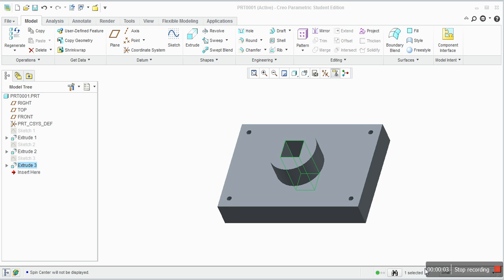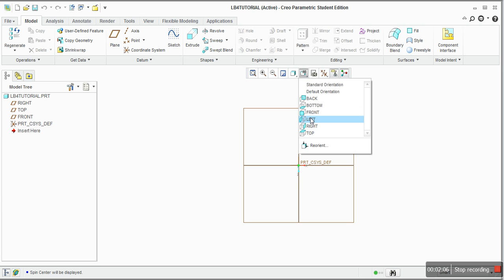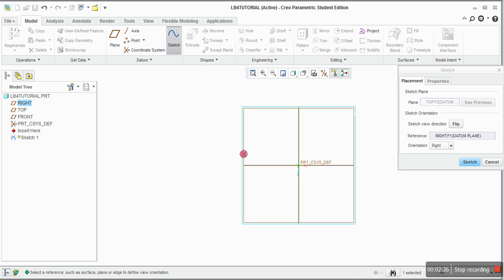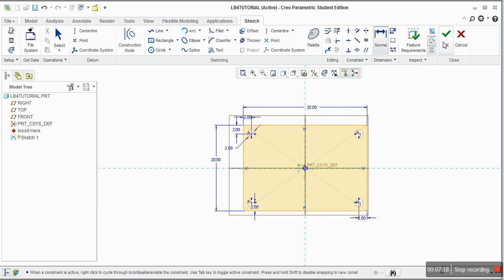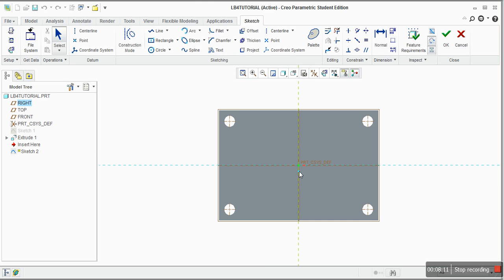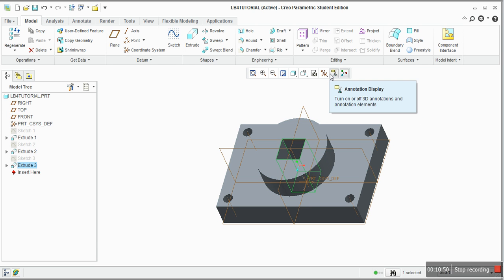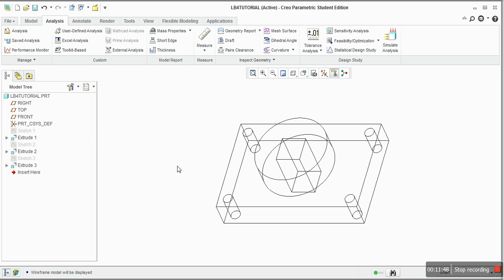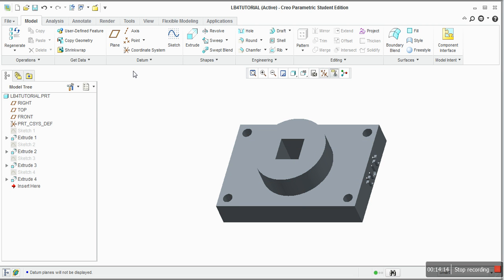ECOR 1010 LAB 4 Tutorial (edited)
This is a quick tutorial to help you with using Creo to generate the part required for Lab 4.